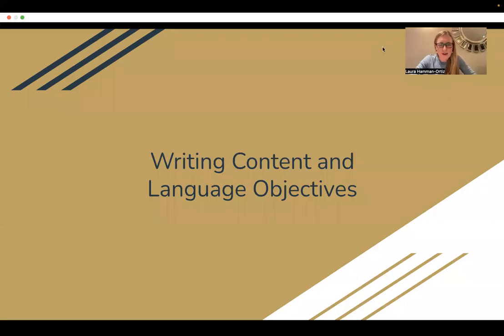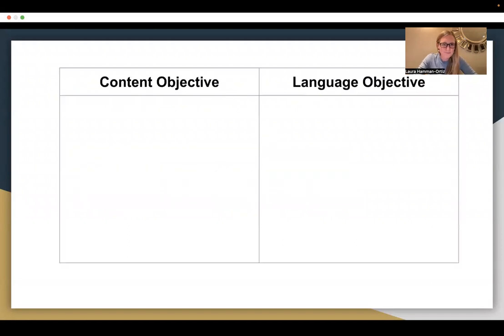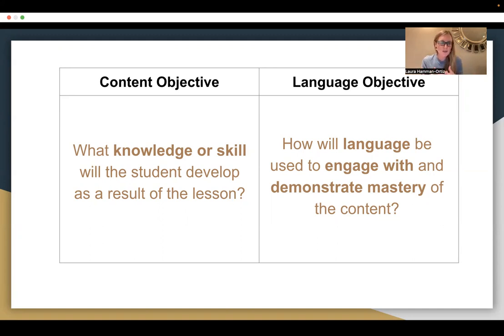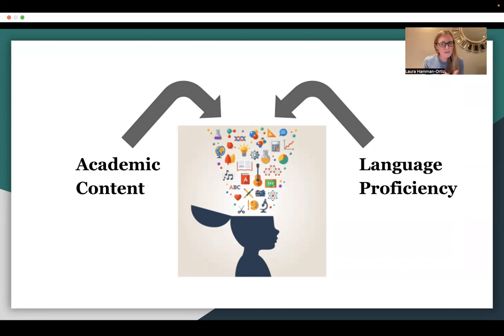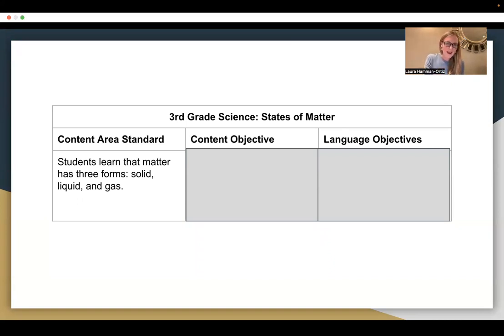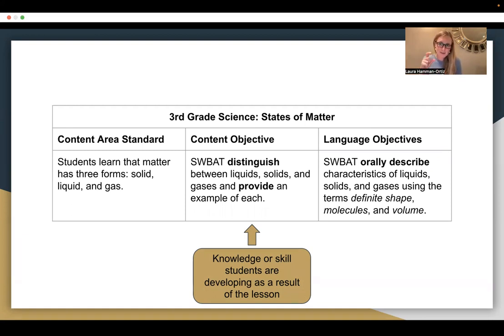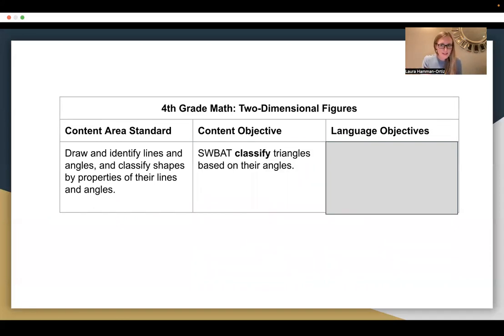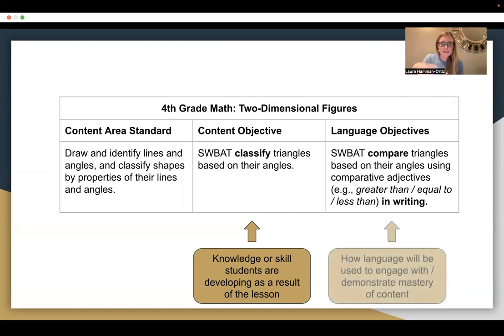EDC 516 Week 4: Introducing Content and Language Objectives